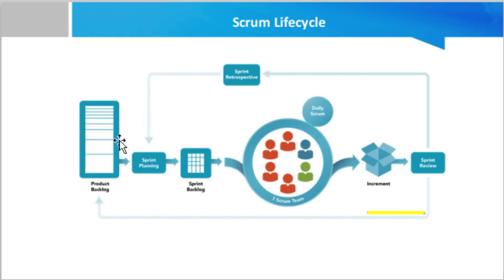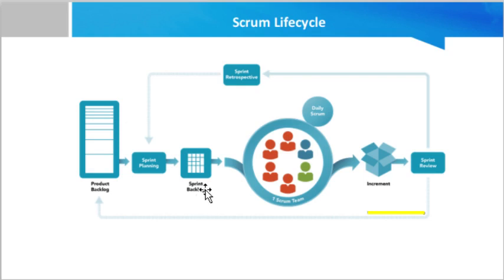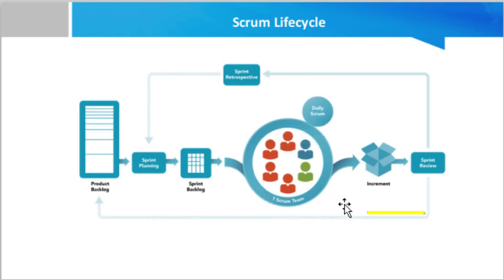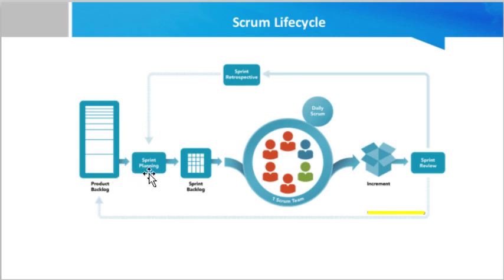Scrum Lifecycle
Scrum lifecycle is a number of consecutive steps and iterative stages that should be performed during the realization of any Scrum project. The iterative approach is the main principle of the m lifecycle. The work on a Scrum project is subdivided into segments called Sprints. The project develops from one sprint to another until the final product is ready. Each sprint cycle is subdivided into several consecutive stages that it must pass from the beginning till the end. Scrum methodology also includes more specialized lifecycles like the testing life cycle and the defect life cycle.